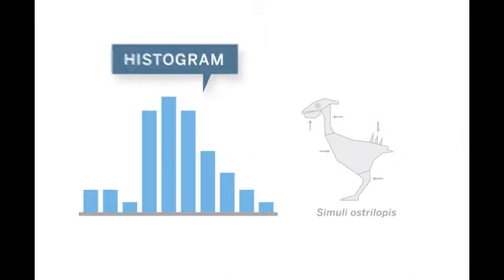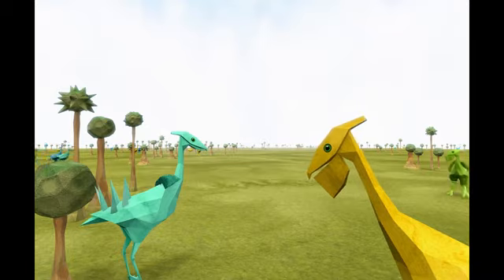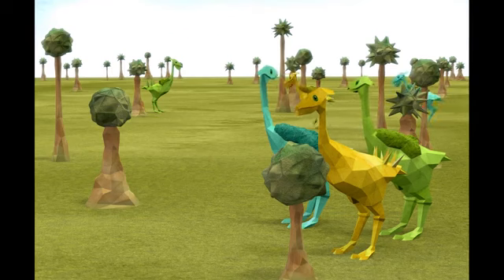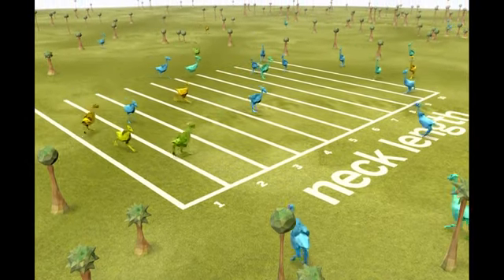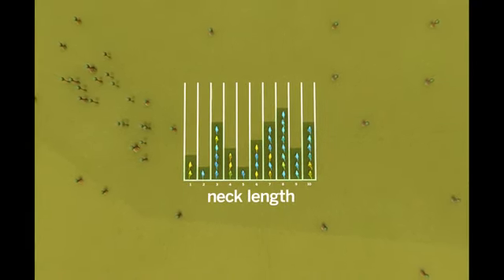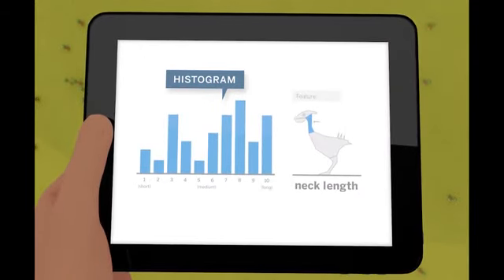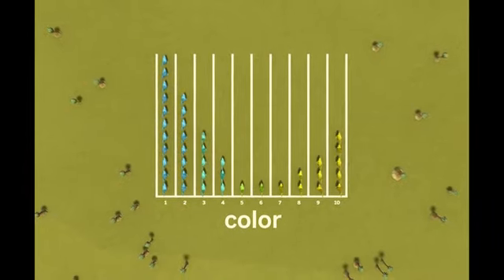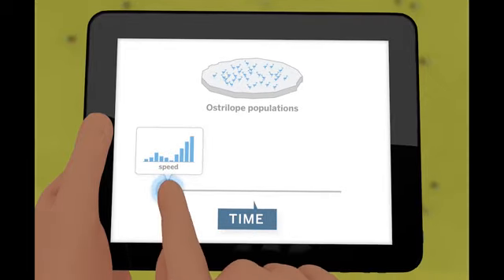Histograms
Natural Selection 1.3.T
7th Grade